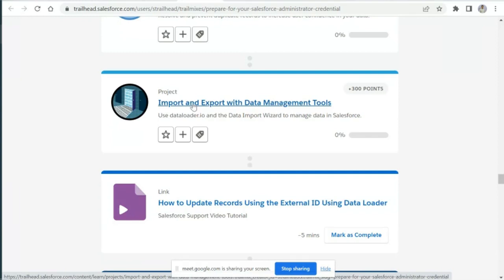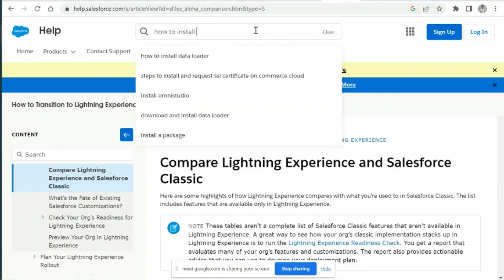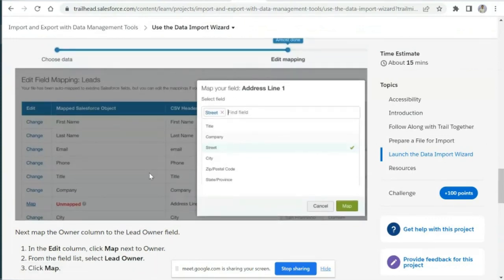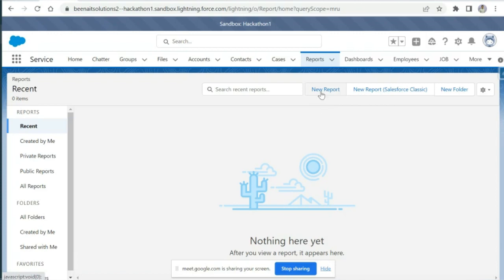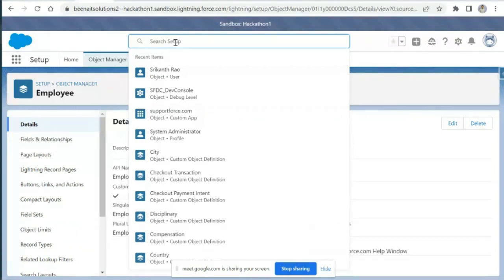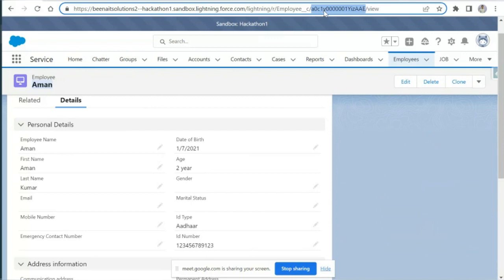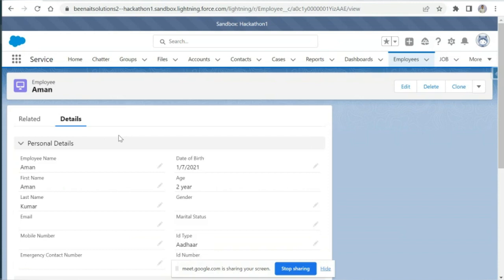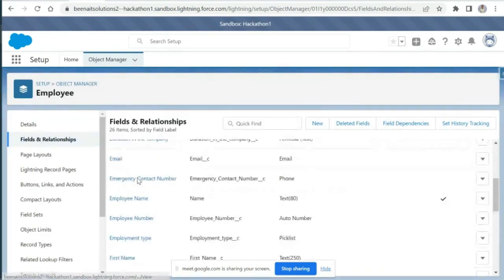Import and Export with Data Management Tools | In English